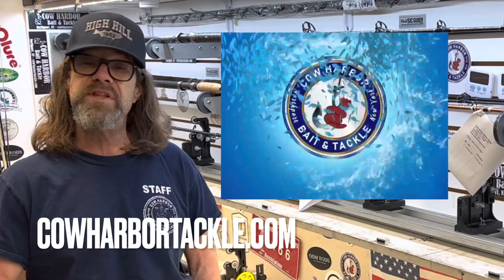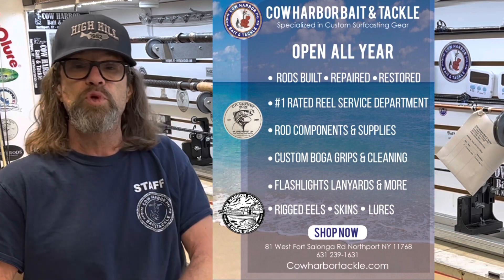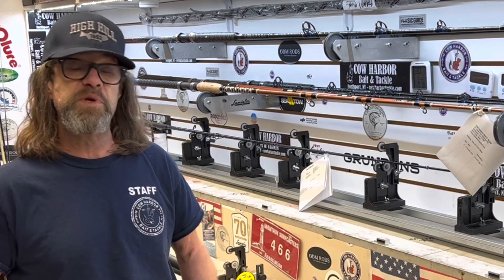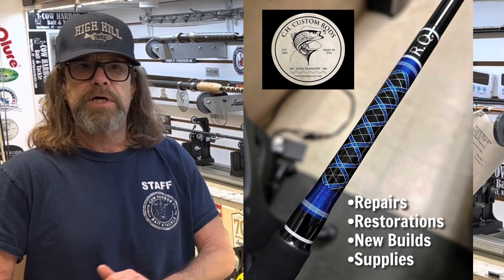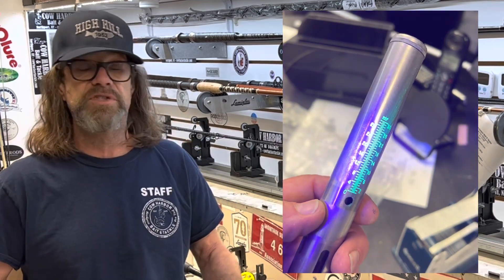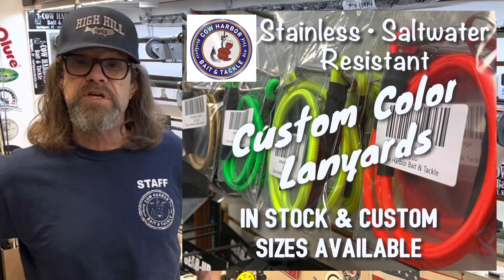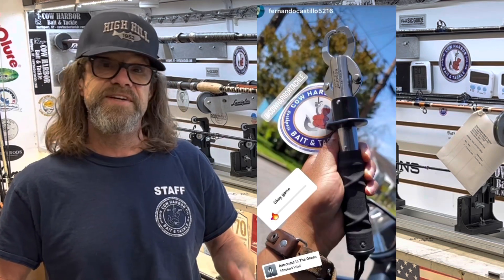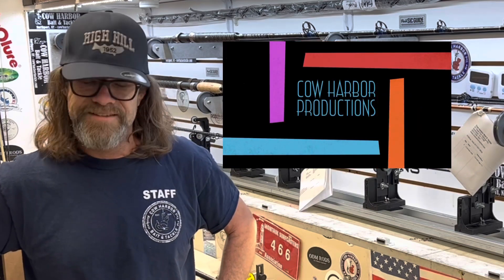Long Island Fishing Report 4/2/2023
Heads up! 1st fishing report for 2023; bait is here already and resident fish are stirring